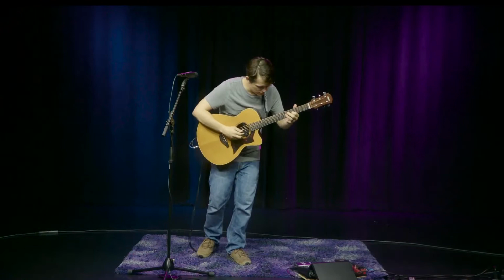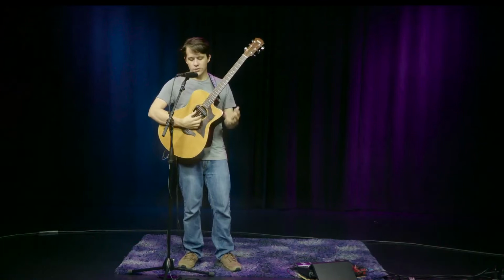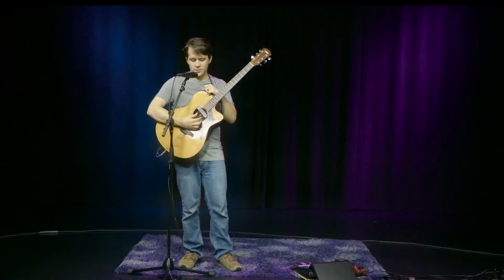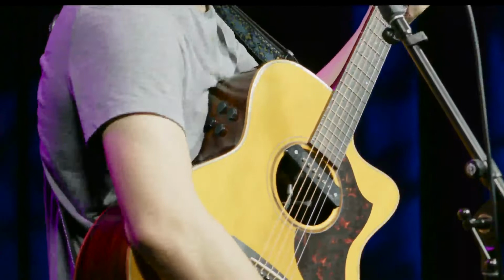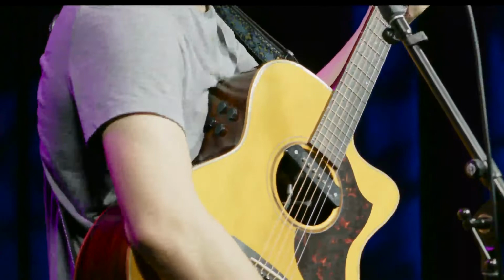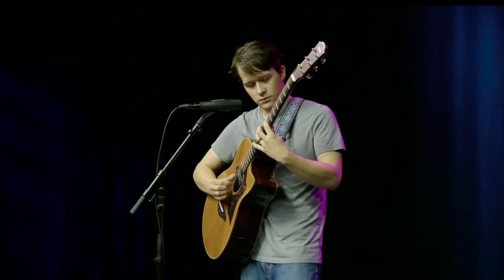UpLateAustin Full Music Set Part 1 - John Henry Johnson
Thanks again to Up Late Austin for having me, Here is the first half of the set I played!

0:00 - Stayin' Alive With Explanation
3:08 - Radioactive
7:06 - Take My Breath
10:43 -  Believer